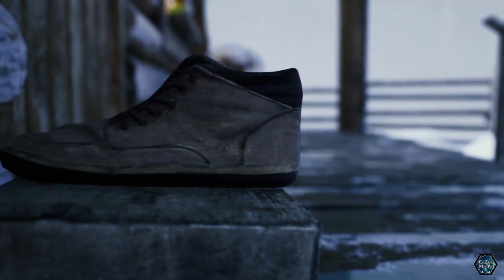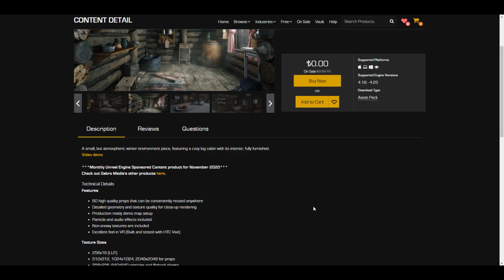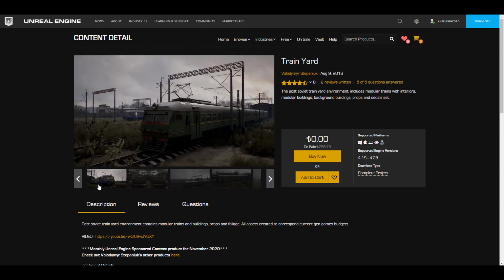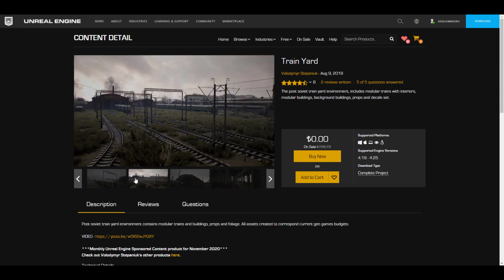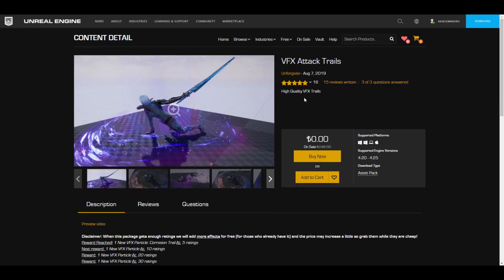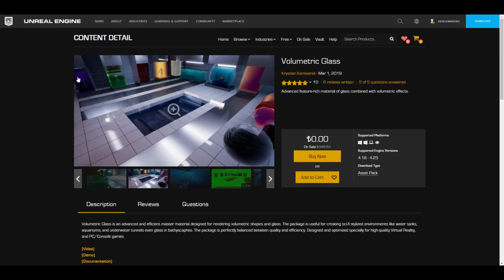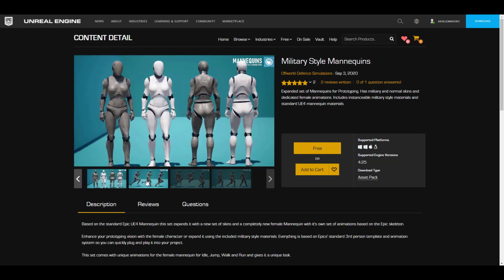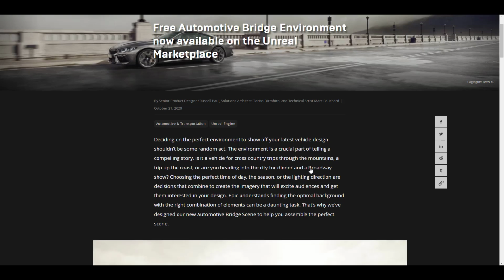November Free Marketplace Assets!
From Impressive Fullset Environments, Props to Plugins, this month marketplace free content comes with beautiful assets.